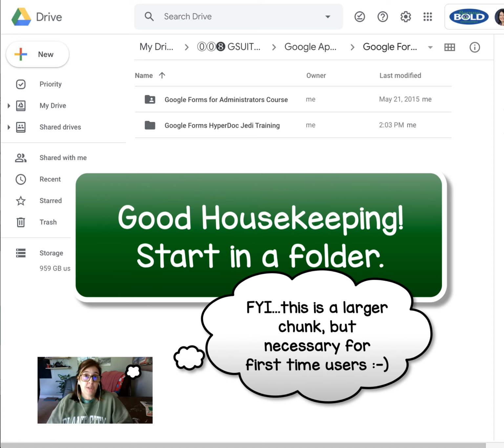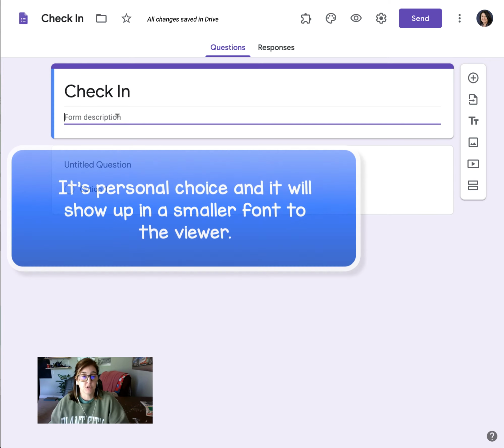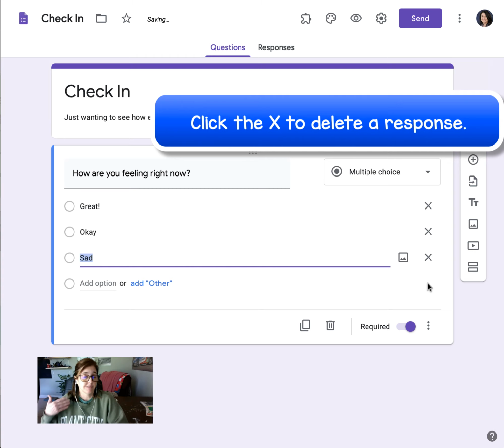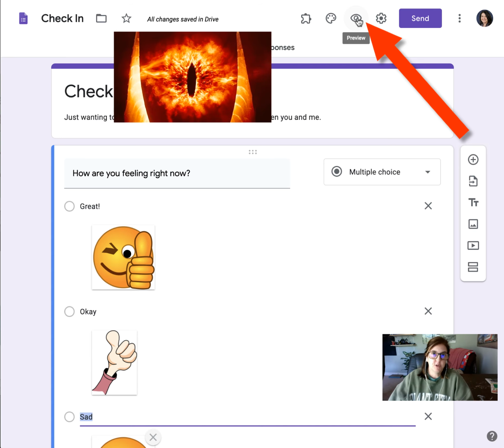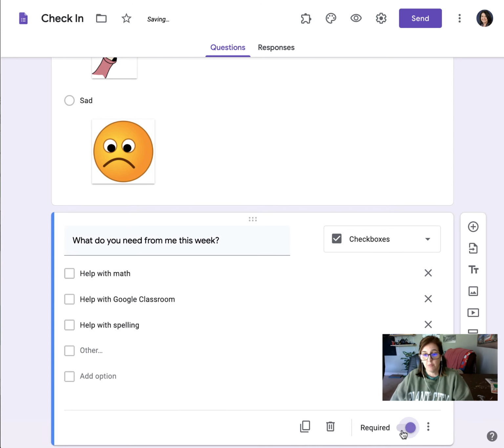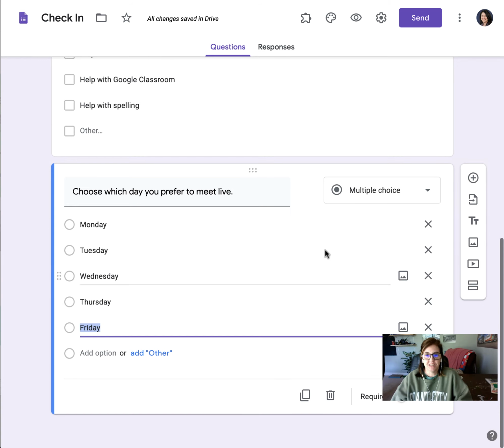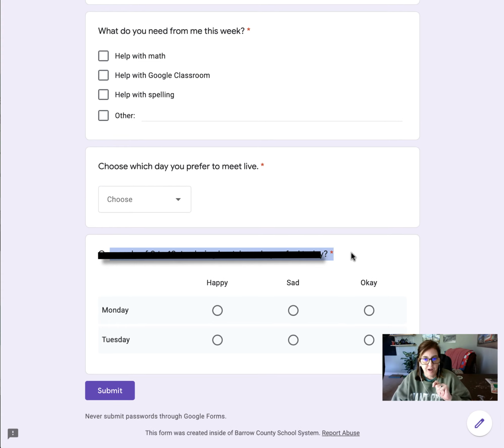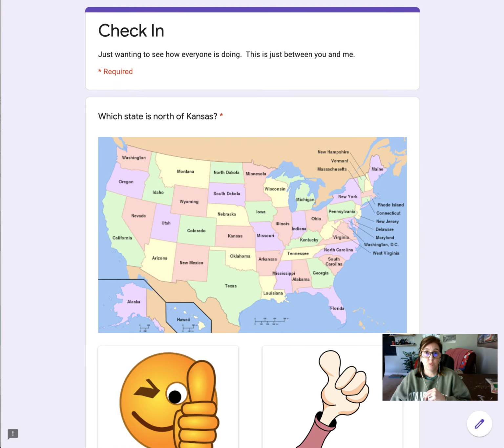Google Forms: Part 1 How to set up a Google Form and Use Images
This introductory video will show you how to create a Google Form, insert images as answers and in the question itself. We will also explore the various question options in Forms.